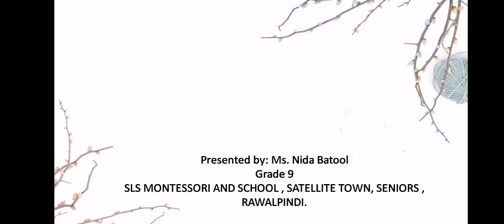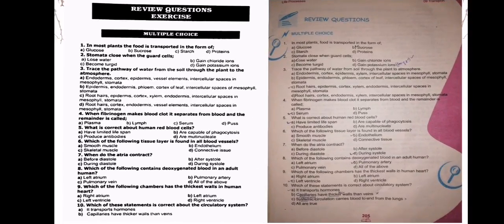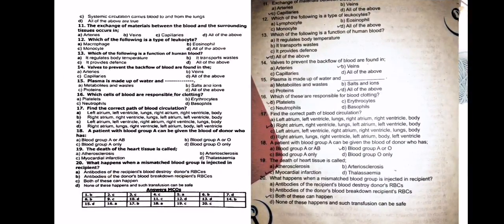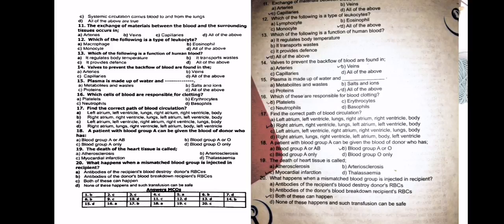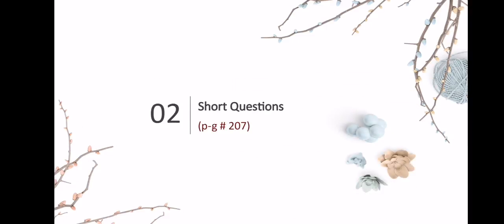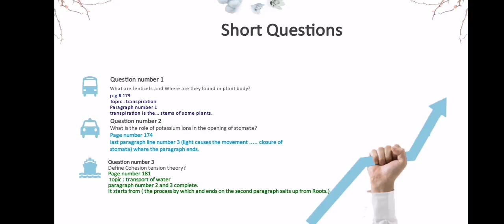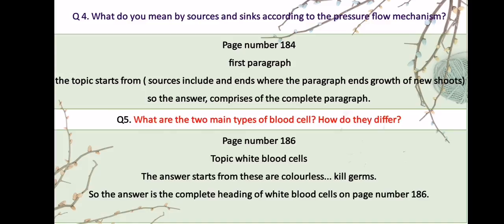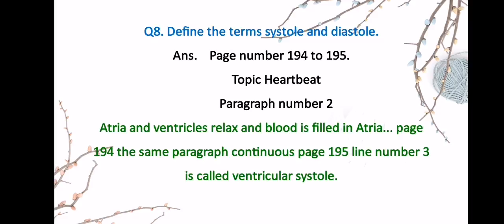Class IX Biology (Session 5 Chapter 9 Transport Review Exercise page 205 - 207)